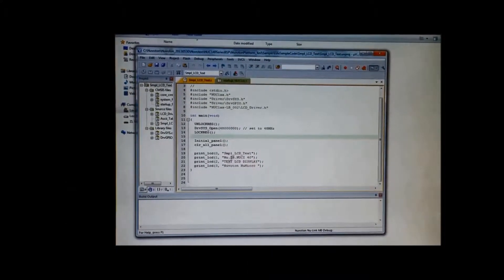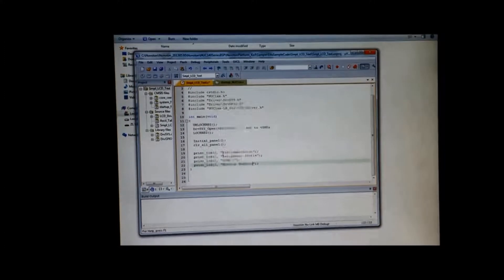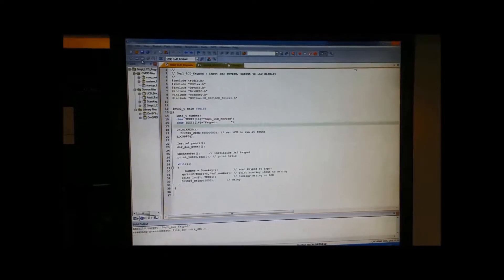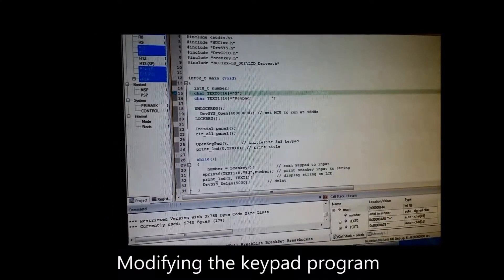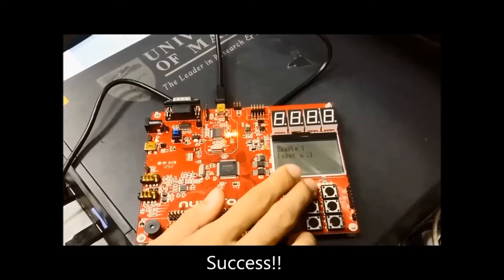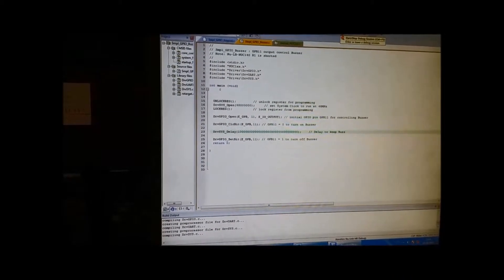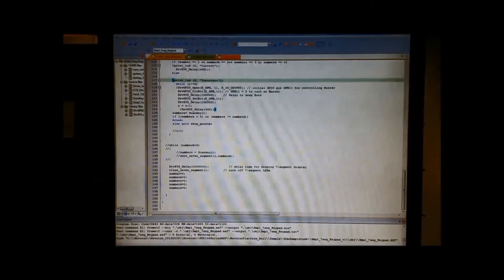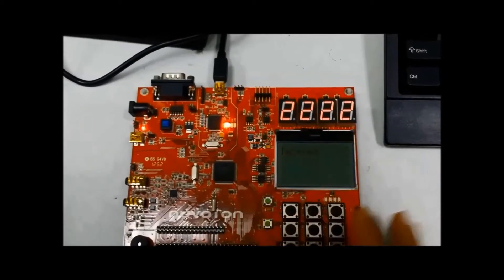Instrumentation Lab tutorial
NUVOTON ARM cortex M0